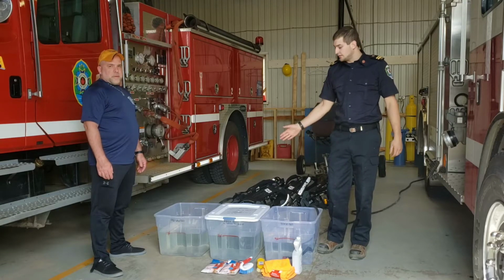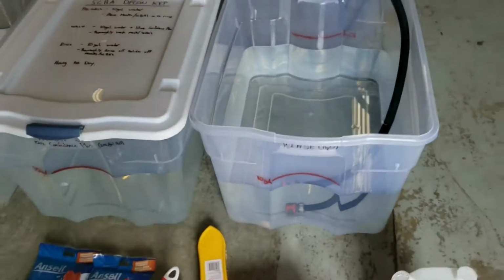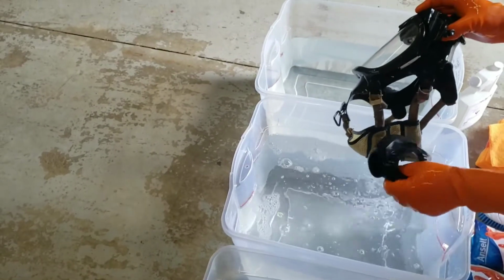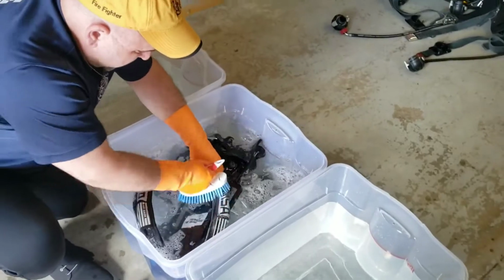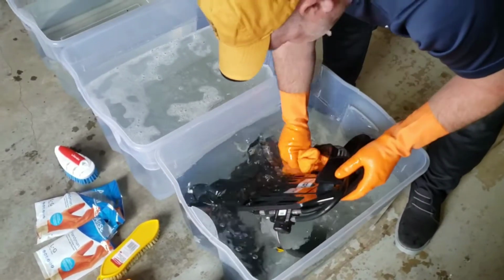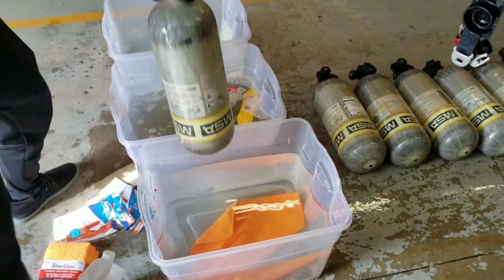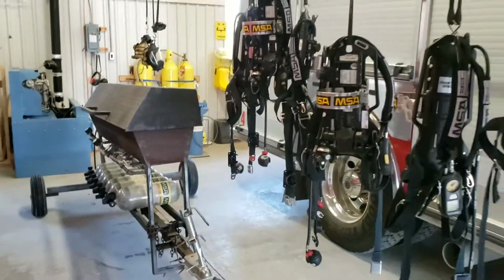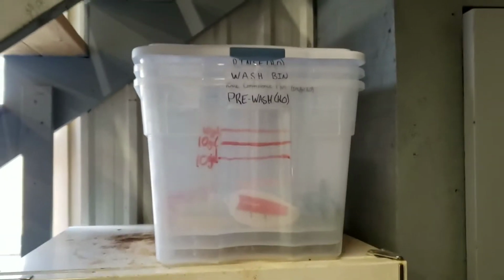SCBA Decon Procedures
How ro properly decontaminate a SCBA, mask, and cylinder